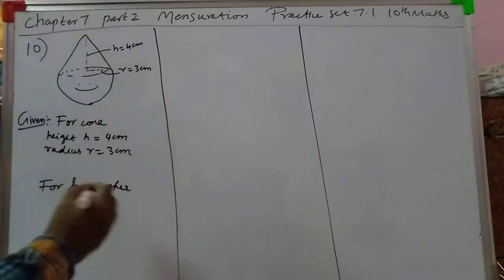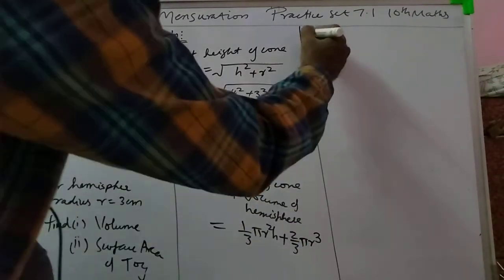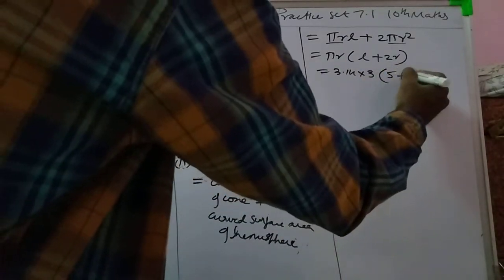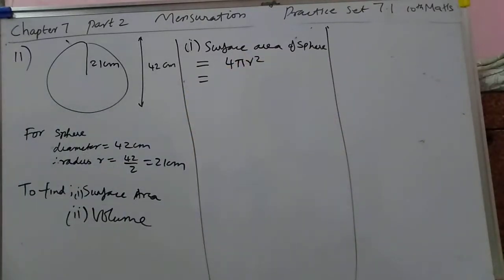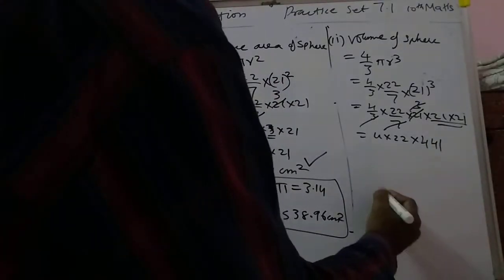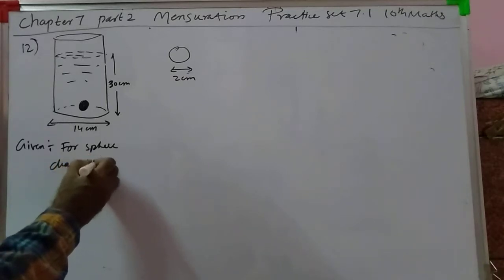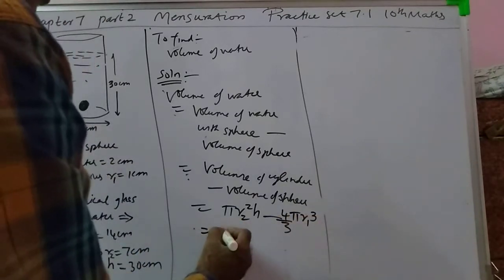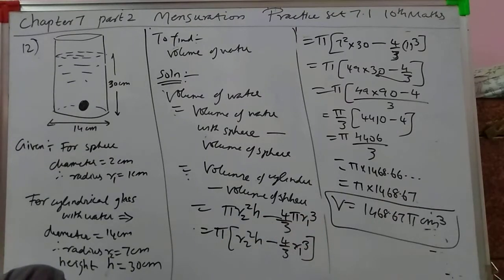10th math practice set 7.1 (10 to 12) mensuration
Mensuration
Maharashtra board